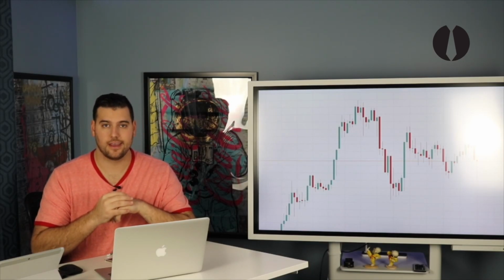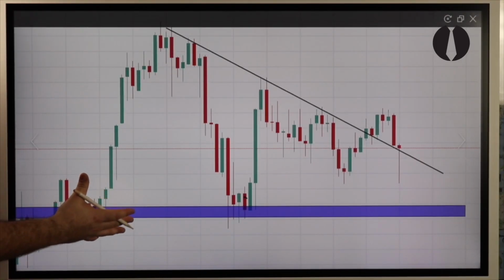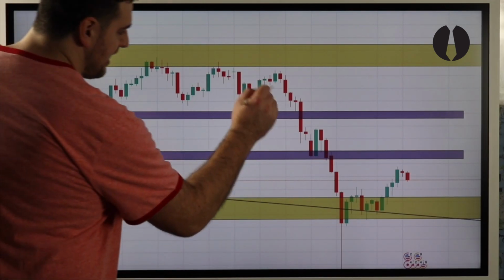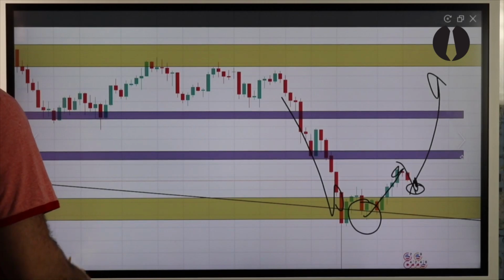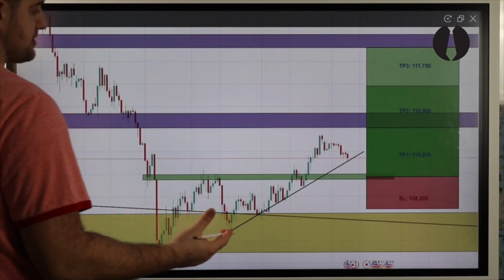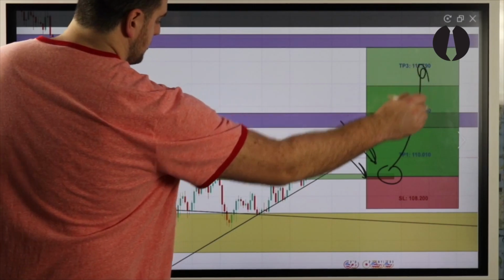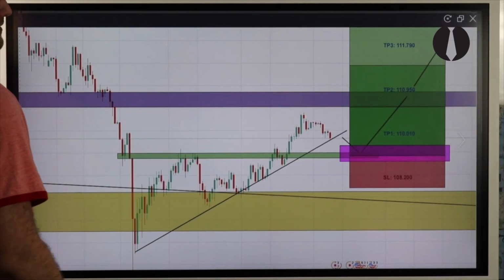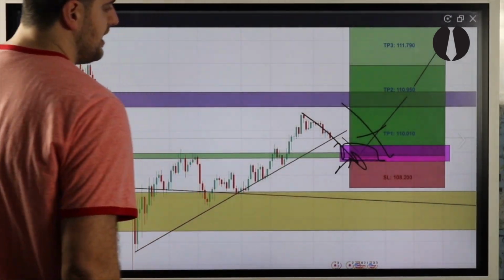Forex Technical Analysis: USD.JPY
How to trade Forex: US Dollar vs. Japanese Yen

This signal was sent to Team FXG on February 18th 2019